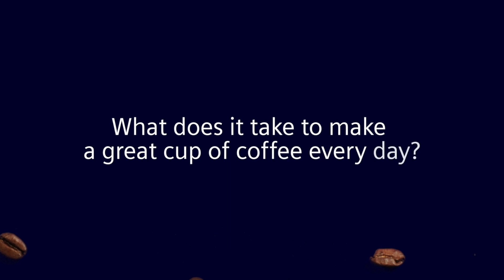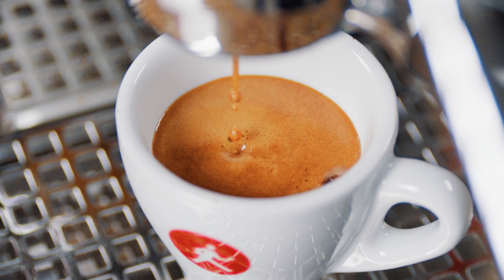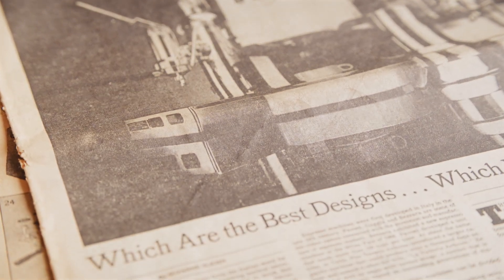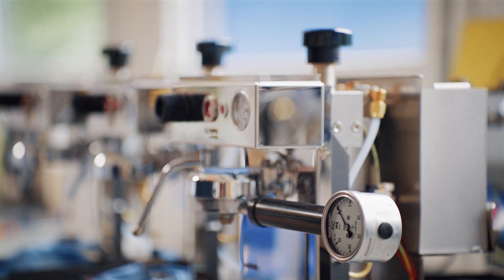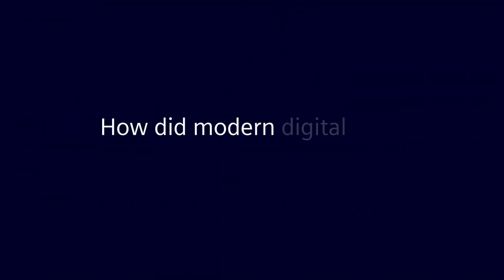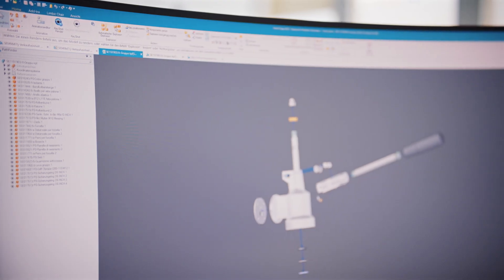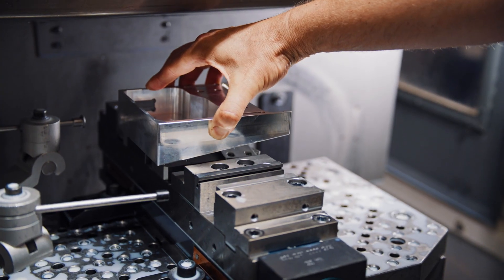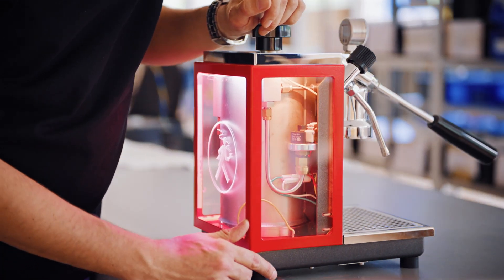Digital transformation for the perfect espresso with Siemens Xcelerator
Olympia Express uses Solid Edge, Teamcenter and NX CAM from the Siemens Xcelerator portfolio of industry software to reduce prototyping efforts by 50% and boosts productivity by up to 30% - freeing resources for new innovation

Digital transformation has allowed the company to not only develop new products, but to also assist with service and maintenance of legacy products still in service.

Watch as Thomas Schätti, CEO of Olympia Express explains: “When we took over the company, the previous owners had designed in 2D, so the data was very useful to us. The decision to switch to the Siemens Xcelerator software portfolio was driven by our need for precision and efficiency. Solid Edge allows us to create highly accurate 3D models which streamline our production process from design to manufacturing, saving time and resources to be on the top of our game. We remodeled all the parts of the machine in Solid Edge and made new models as well as spare parts. We started afresh and built a complete data engineering set. And since then, we have made various design iterations and improvements to the machines.”

All the details of Olympia Express' story are in our newsroom

To learn more about how the Siemens Xcelerator portfolio of industry software is helping pioneers and innovators of all sizes,